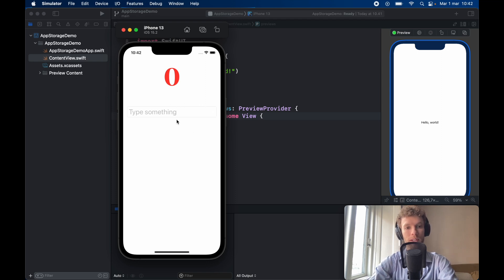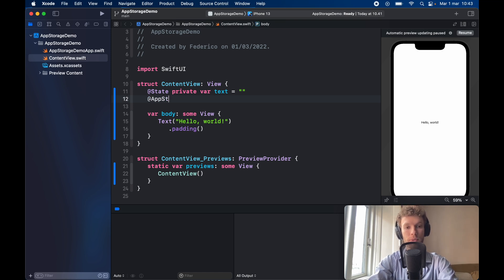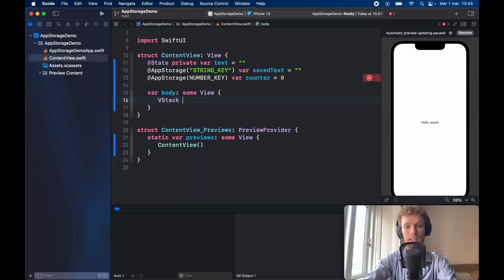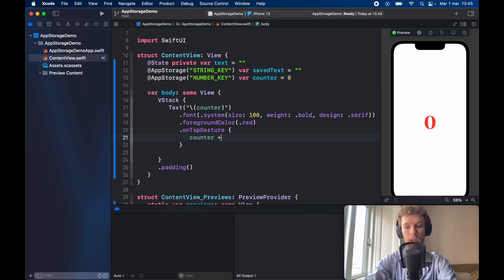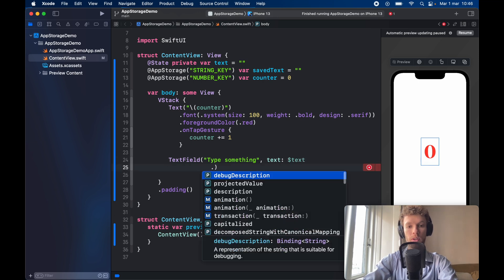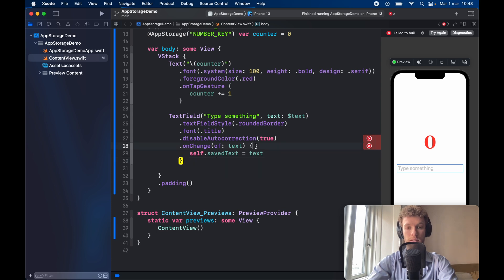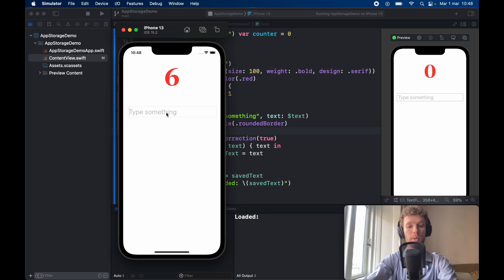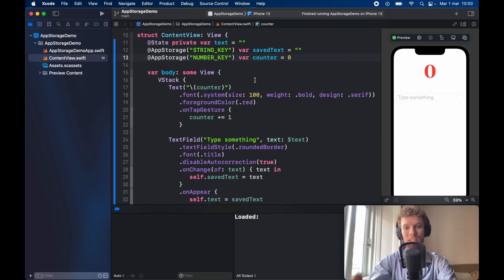AppStorage: The EASIEST way to Save Data in SwiftUI Tutorial (2022)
Today we will be looking at what AppStorage is in SwiftUI, and how we can use it to save data. Personally, I think this is the easiest way to save primitive data in any app.